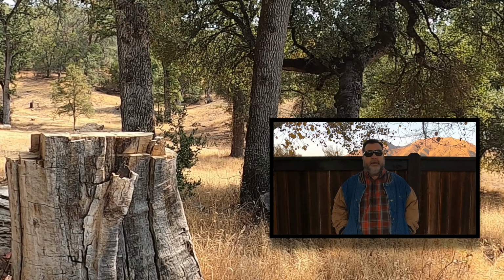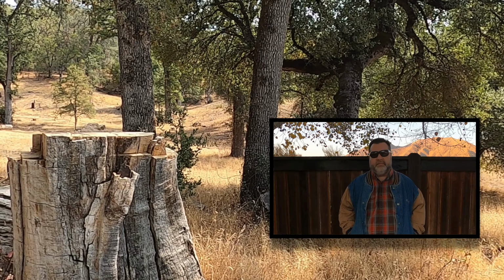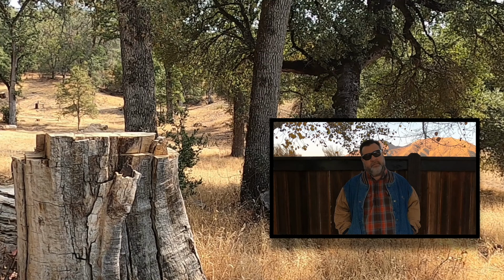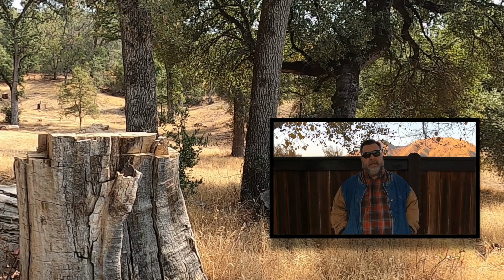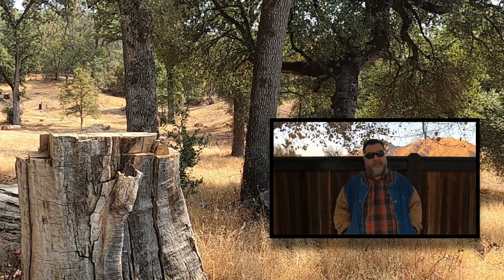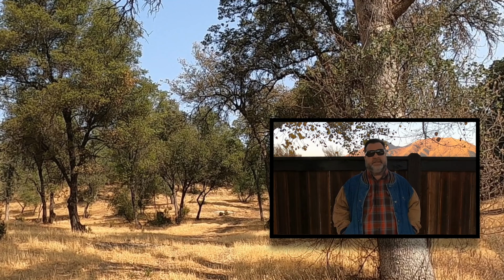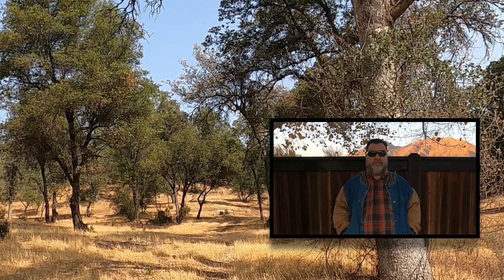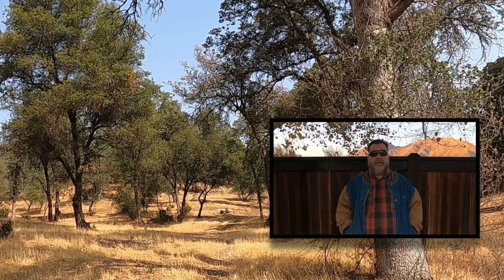Land Search - Episode 12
In this video, I give an update on the cabin build. Scheduled well drilling and am working on the paperwork needed to get needed permits.